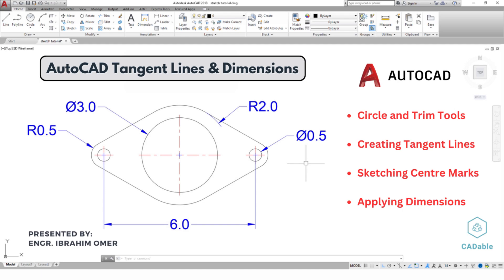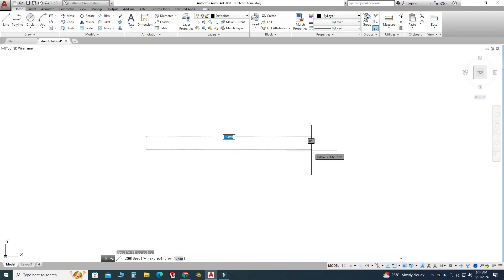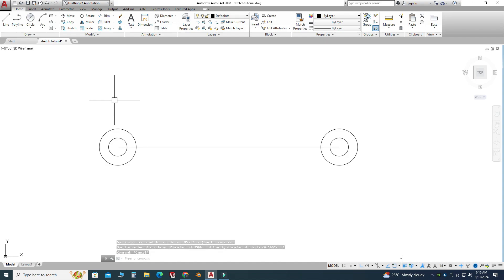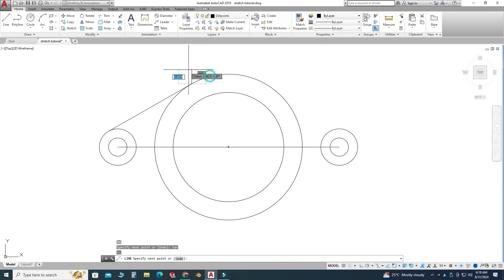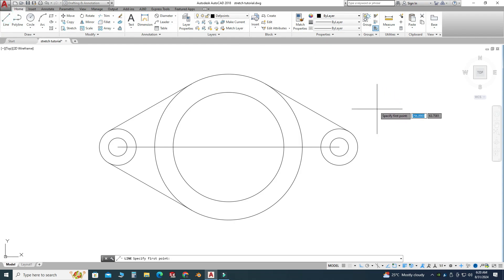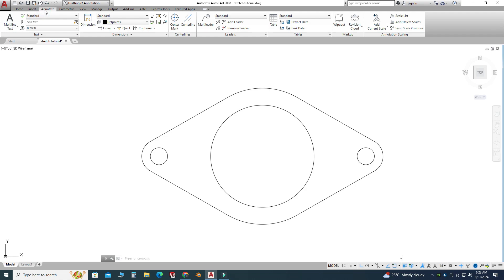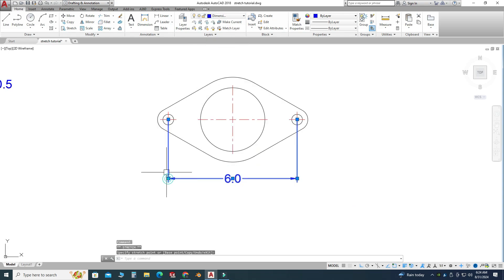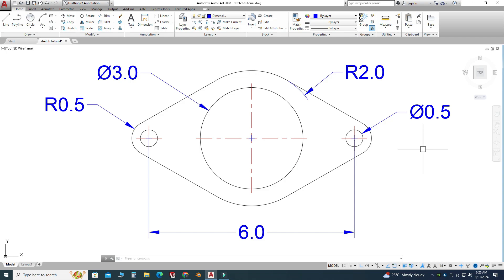AutoCAD Tangent Lines & Dimensions | Sketching Centre Marks in AutoCAD | AutoCAD Basic 2D Sketching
AutoCAD Tangent Lines & Dimensions | Sketching Centre Marks in AutoCAD | AutoCAD Basic 2D Sketching | CADable | CADable Tutorials

Hi everyone, welcome back to CADable! I'm Engr. Ibrahim Omer, and in this tutorial, we'll be learning how to create a gasket in AutoCAD. This exercise focuses on basic 2D sketching.

I'll guide you step by step through the Circle and Trim commands, and we'll put special emphasis on drawing tangent lines in AutoCAD. We’ll be creating four tangent lines so you can grasp the concept clearly.

We’ll also cover how to change layers in AutoCAD (without creating new ones), sketch center marks, and finally, add dimensions to your part.

Chapters of the tutorial:

0:00 – Introduction
0:28 – Sketching Construction Line (Pitch)
0:46 – Creating Different Circles
1:34 – Sketching Tangent Lines
2:47 – Trim Command
3:09 – AutoCAD Centre Marks
3:31 – Applying Dimensions
4:28 – Conclusion

This tutorial was requested by one of our subscribers and is filled with practical tips. Remember, the more you practice, the better you’ll get at AutoCAD. Let’s get started and improve our skills together!